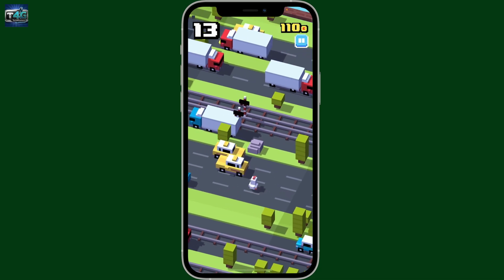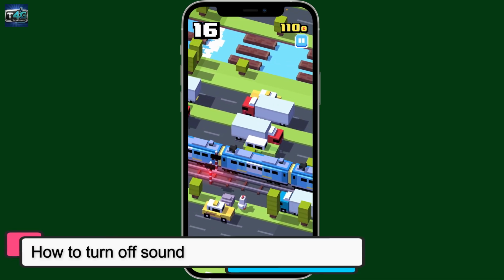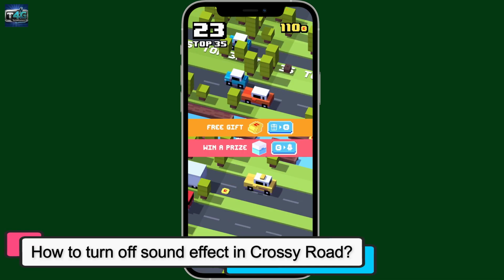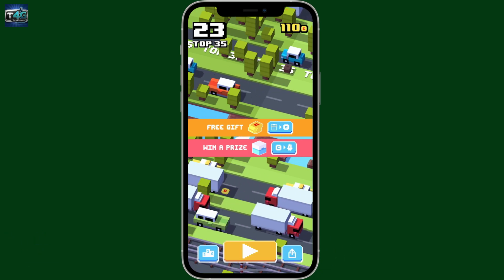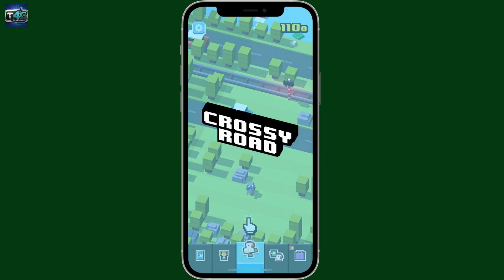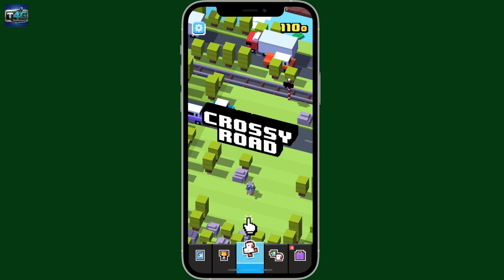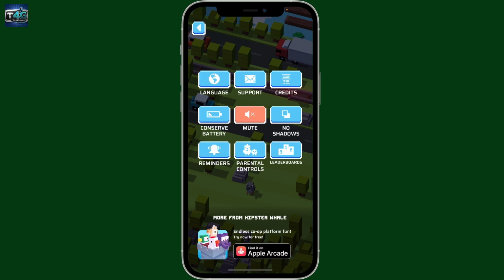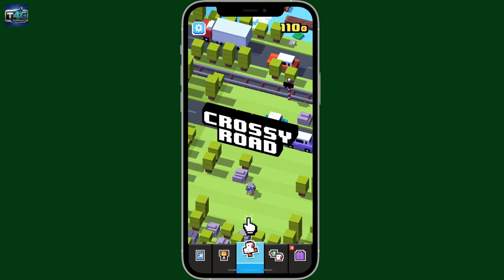How to Turn Off Game Sound in Crossy Road? Mute Sound Effects in Crossy Road 2025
In this tutorial, I'll show you how to turn off sound effects in Crossy Road on your mobile device. If the in-game sounds are too distracting or you'd prefer to play in silence, follow these simple steps to disable them! This guide will help you customize your gameplay experience for a more peaceful gaming session.